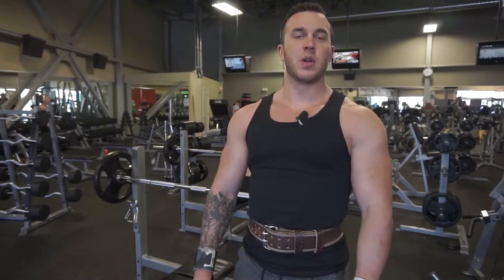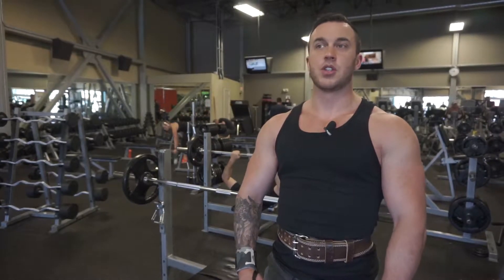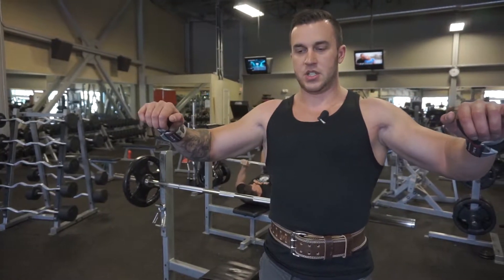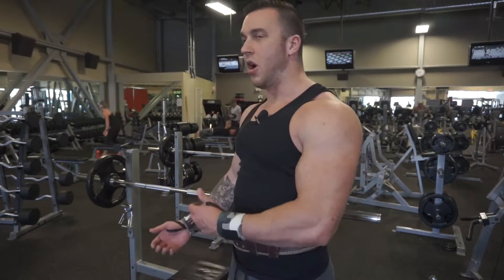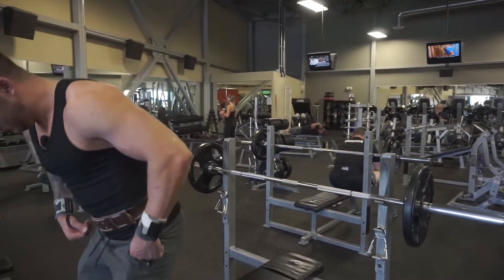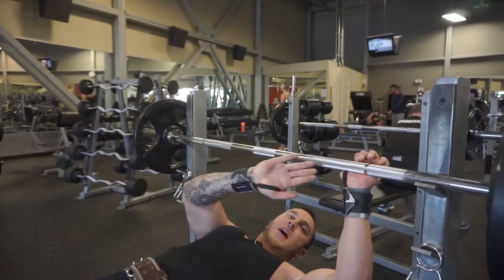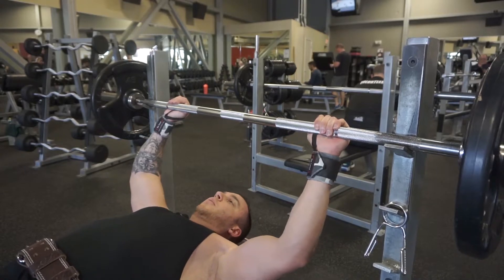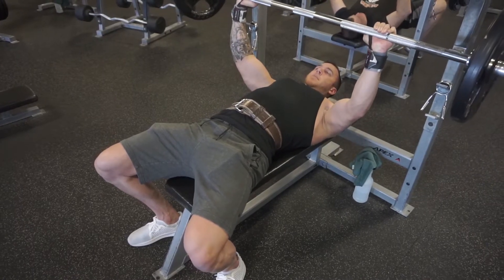How To bench press PROPERLY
How to do the flat bench barbell bench press properly